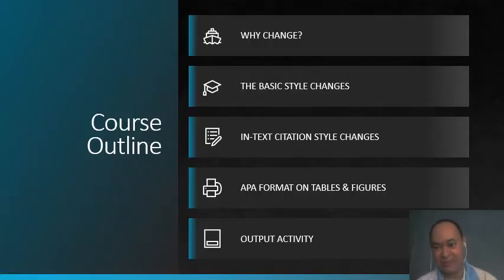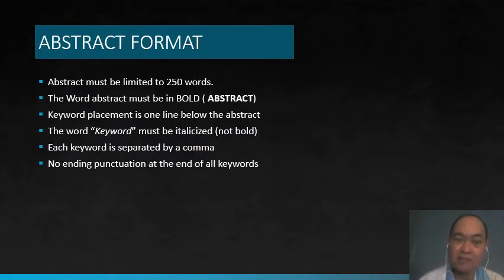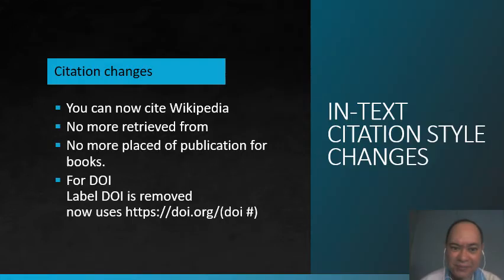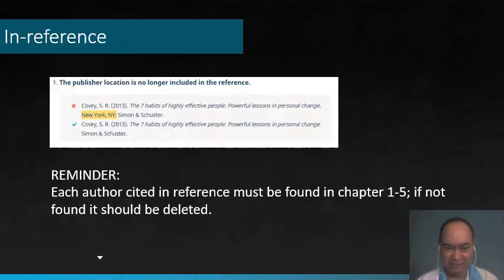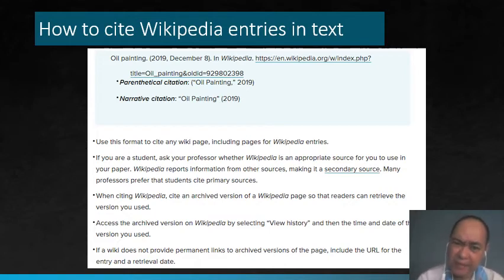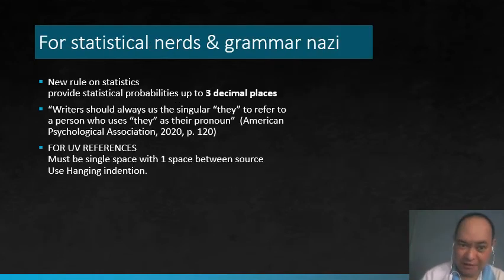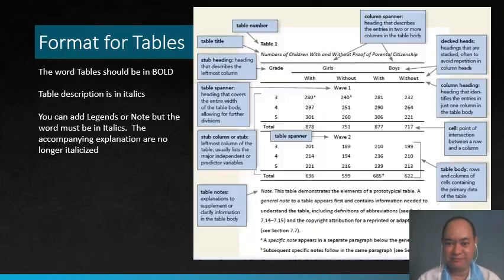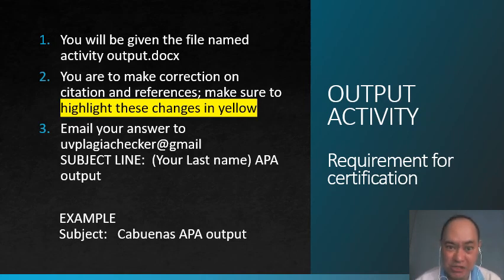Basics of the 7th APA for University of the Visayas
This is intended to be part of a training for teachers or students, it maybe useful as a starting point for discussions